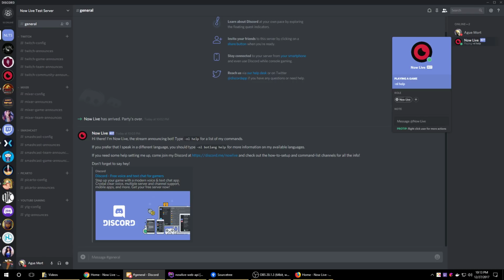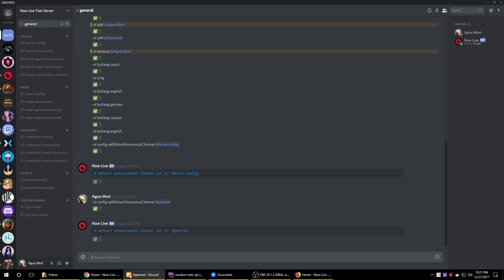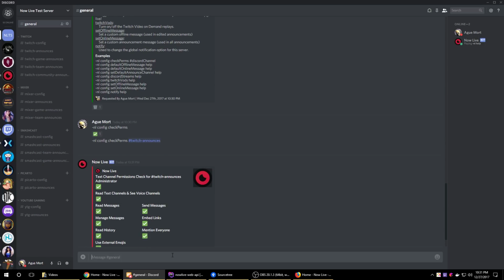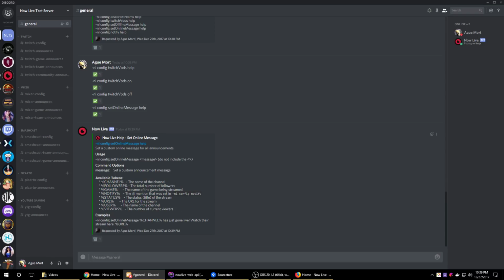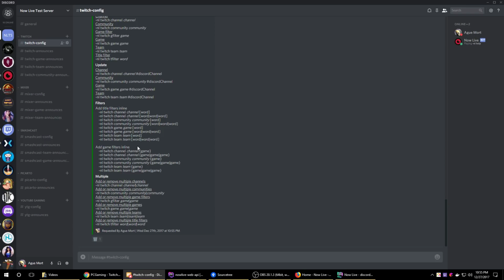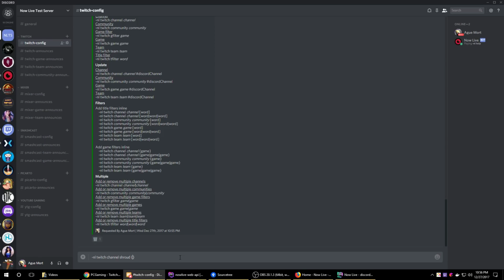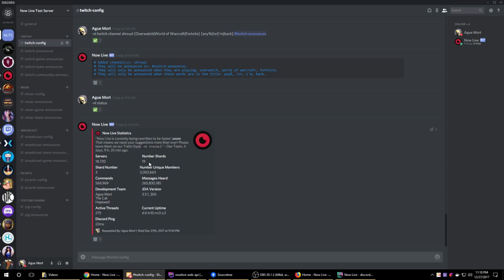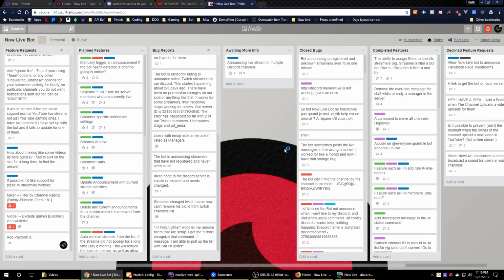Now Live Tutorial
Click Show More for timestamps (courtesy of TicTac)

A much longer video than I intended, but I explain in great detail how to configure Now Live, add and remove streams and some of the more advanced functionality.

I will redo the video at some point and break it down into shorter, more targeted videos.

TIME STAMPS
SETUP
1:40 - Inviting Now Live
3:45 - Managers (-nl add help, -nl list managers)
6:15 - Changing Bot Language (-nl botlang help)
7:50 - Setting an Announcement Channel (-nl setDefaultAnnounceChannel help)
9:10 - Changing Cleanup Settings (-nl cleanup help)
10:05 - Changing Announcement Style (-nl compact help)
13:30 - Listing Commands (-nl help)
14:35 - List Live Streams (-nl streams help)
15:25 - Filtering Streams Broadcast Language (-nl streamlang help)

CONFIG
17:10 - Config Commands (-nl config help)
17:55 - Checking Bot Permissions (-nl config checkPerms help)
19:05 - Resetting Online/Offline Message (-nl config defaultOfflineMessage/defaultOnlineMessage help)
19:50 - Using discordStreams (-nl config discordStreams help)
22:35 - Changing Announcement Notification (-nl config notify help)
25:30 - Using twitchVods (-nl config twitchVods help)
26:30 - Changing Online/Offline Message (-nl config setOfflineMessage/setOnlineMessage help)

31:25 - Twitch Commands (-nl twitch help)
34:15 - Adding Channels + Updating Announcement Channel (-nl twitch channel)
37:25 - Adding Games (-nl twitch game)
38:30 - Removing Games/Channels
39:20 - Adding Teams (-nl twitch team)
41:10 - Adding Communities (-nl twitch community)
42:40 - Adding Game/Title Filters

50:10 - Using List (-nl list help)

YTG
52:50 - Finding Channel IDs
54:15 - Adding YTG Channels (-nl ytg channel)

54:50 - Listing Settings

MISC
56:35 - Adding Smashcast Channels (-nl smashcast channel)
56:55 - Adding Picarto Channels (-nl picarto channel)
57:05 - Adding Mixer Channels (-nl mixer channel)
57:45 - Status Command (-nl status)
58:40 - Reporting Bugs/Requesting Features (-nl trello)
1:04:20 - Supporting The Bot (-nl patreon)